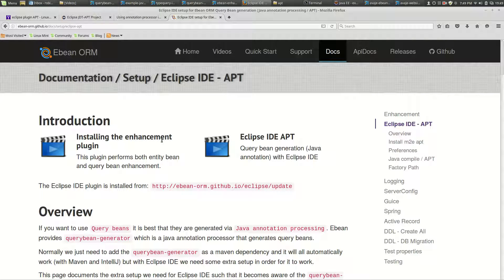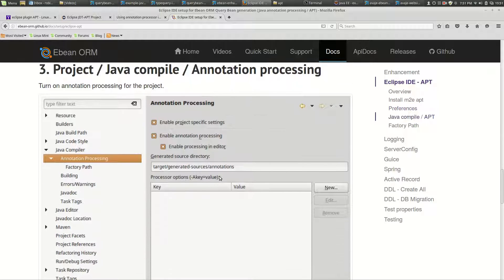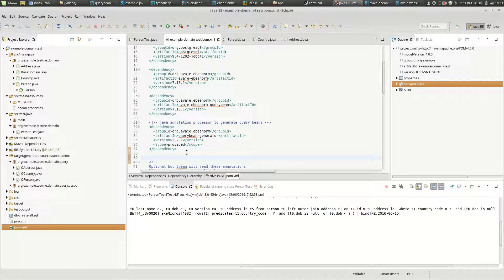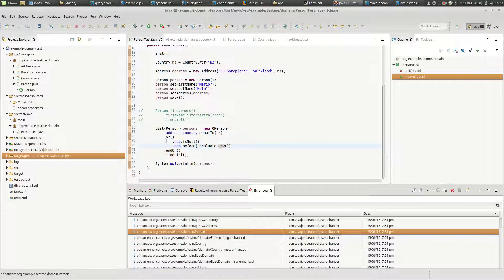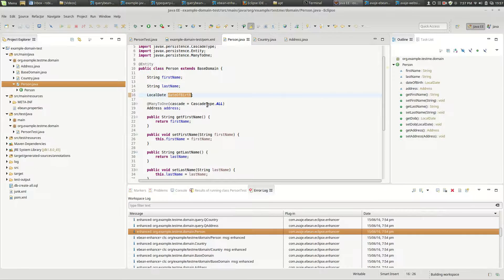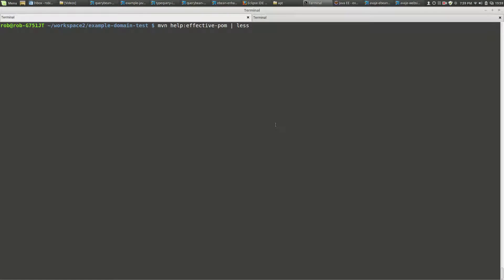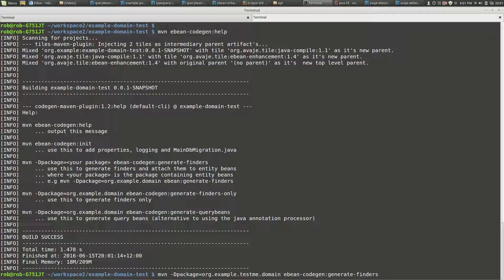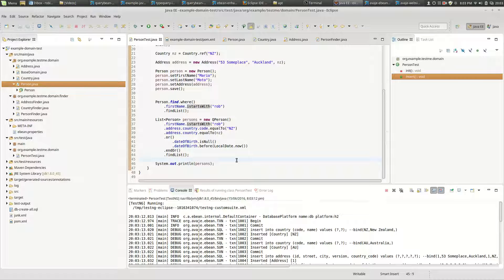Eclipse IDE setup for Ebean Query bean generation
How to setup Eclipse IDE to use Ebean's querybean-generator (APT - Java annotation processor)